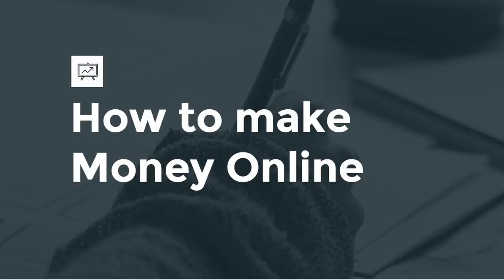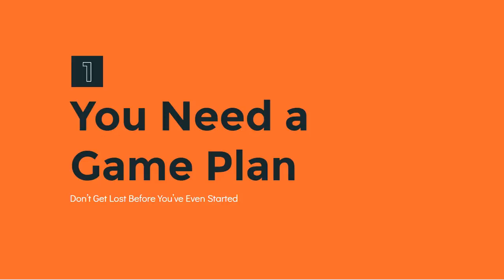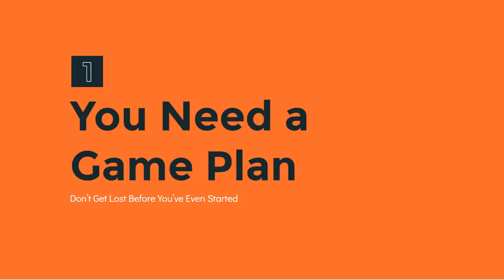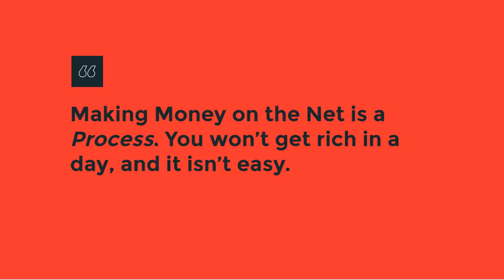how to make money online fast 2017 - how to make money online in 2017 (100% proven)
how to make money online fast 2017 - how to make money online fast 2017 | $200 to $500 per day | how to make money online from home 2017.